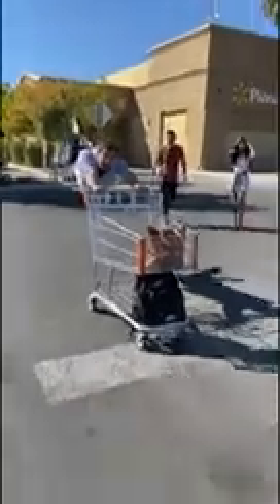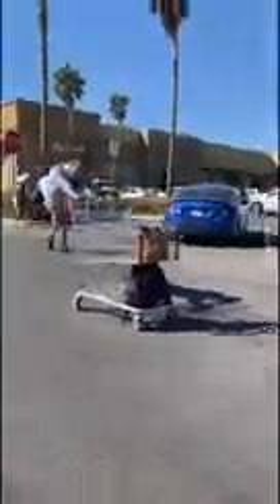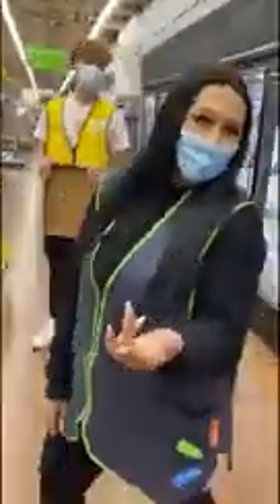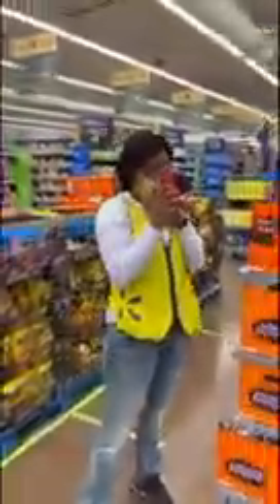See how amazing !! u can shopping look like Superman style .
Belanja dengan Gaya Superman terbang 🤣